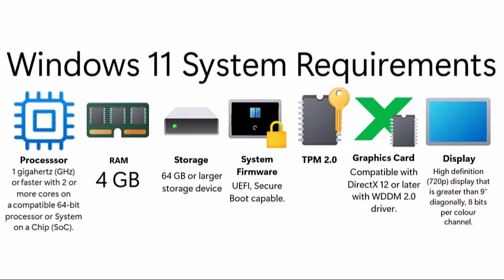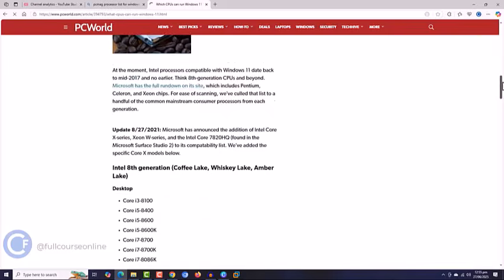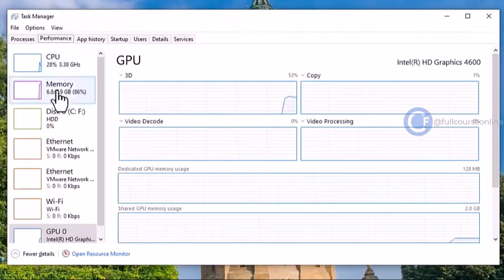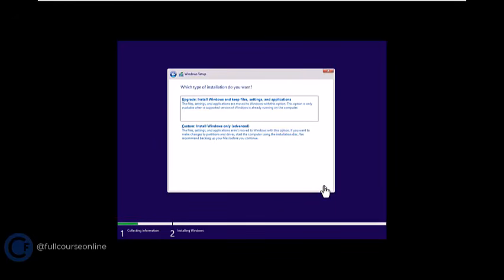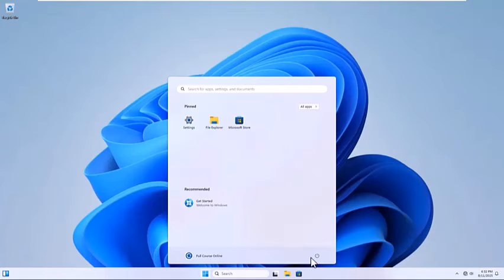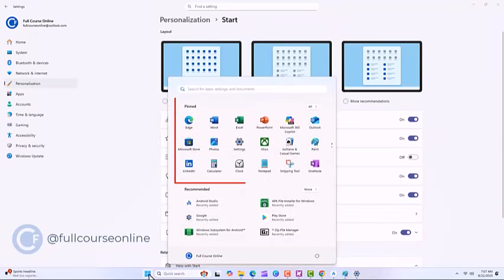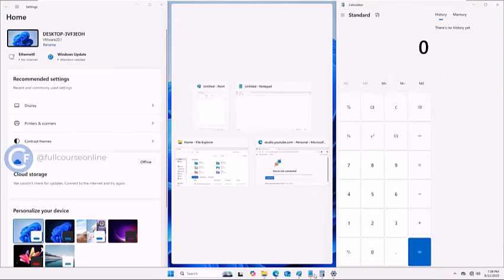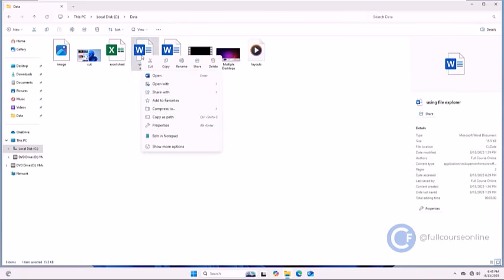Windows 11 Complete Guide for Beginners (Step by Step Tutorial)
Learn Windows 11 from the very beginning in this complete step-by-step guide by Full Course Online.

In this video, we’ll cover everything you need to know as a beginner:
✔️ How to download Windows 11 from Microsoft
✔️ Create a bootable USB with Media Creation Tool or Rufus
✔️ Full Windows 11 installation process
✔️ First-time setup and account configuration
✔️ Exploring Start Menu, Taskbar, File Explorer, and Settings
✔️ Personalization, apps, widgets, and productivity features

Whether you’re installing Windows 11 for the first time, upgrading from Windows 10, or just starting to learn, this video is your complete beginner’s course.